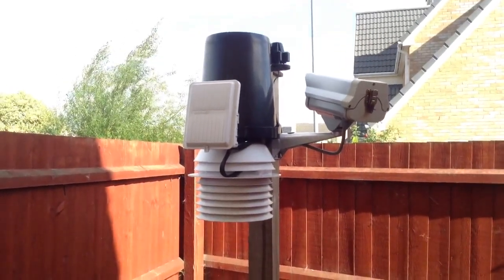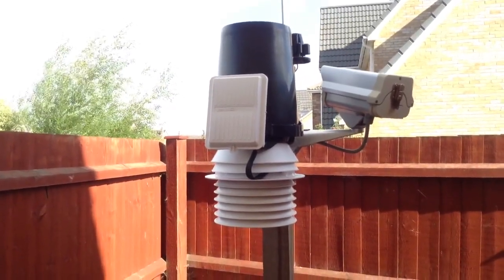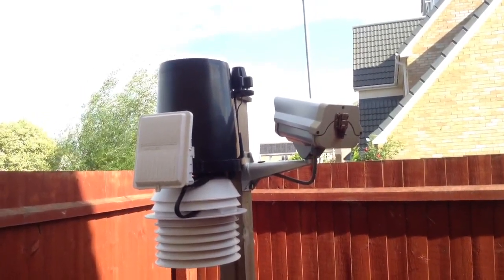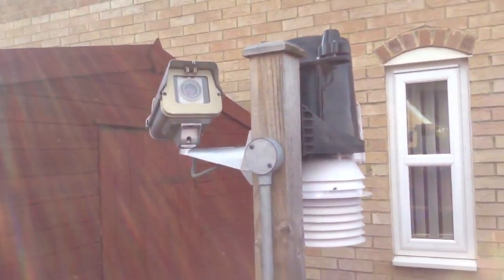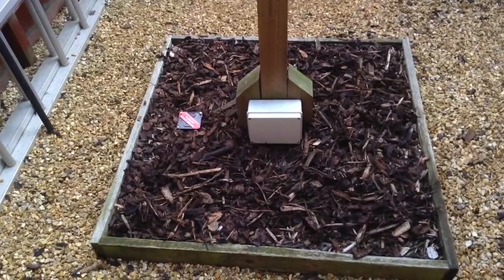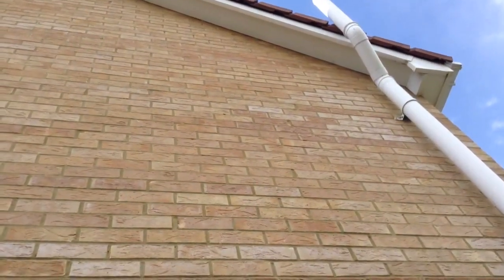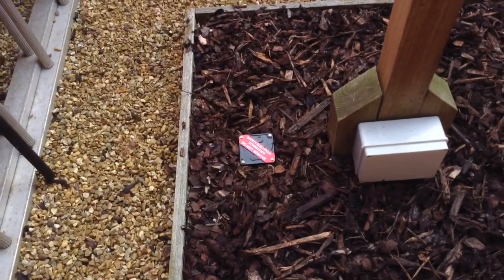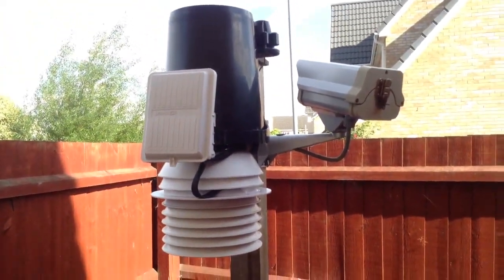Davis Vantage Pro2 Outside Weather Station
Video of Chatteris weather station uploading data using Weather Display.